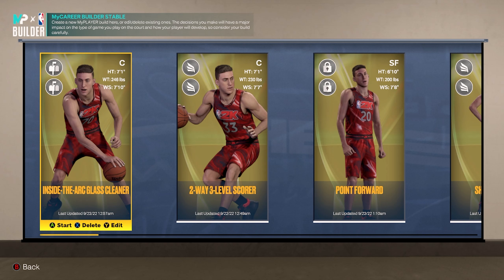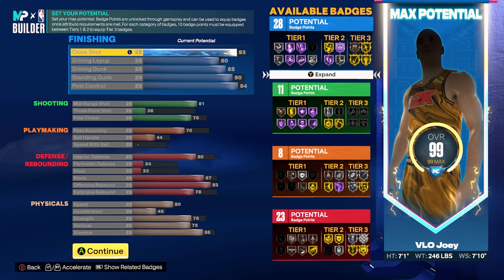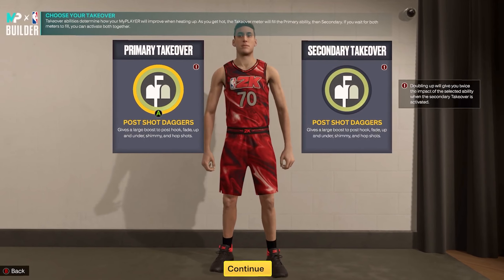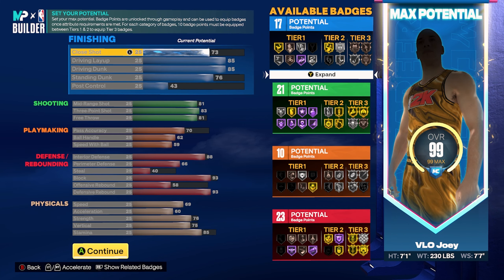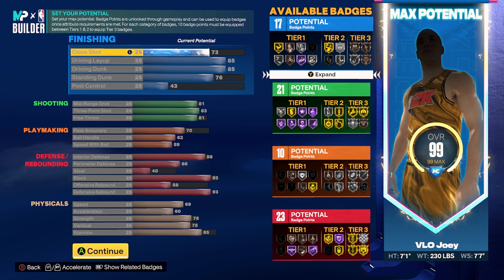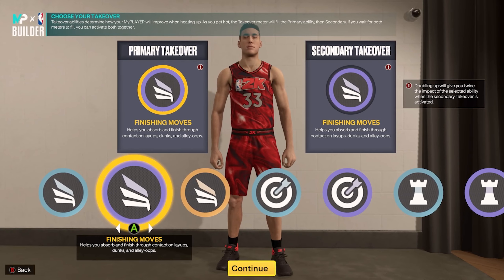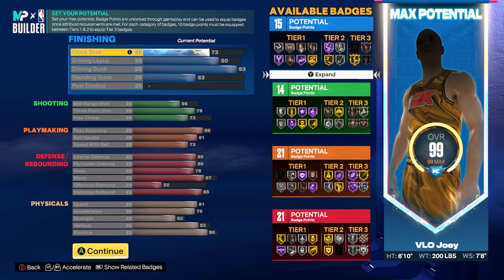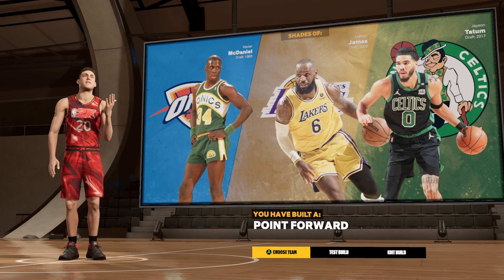TOP 3 BEST BIG MAN BUILDS in NBA 2K23! Best Center for the REC in NBA 2K23!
In today's video, I will show you guys three of the best center builds on NBA 2K23. I have the best inside big man as the first build. Secondly, I will show you the best popper build in NBA 2K23 that also gets slashing takeover. Lastly, the 6' 10" Point Forwards are back and better than ever this year.